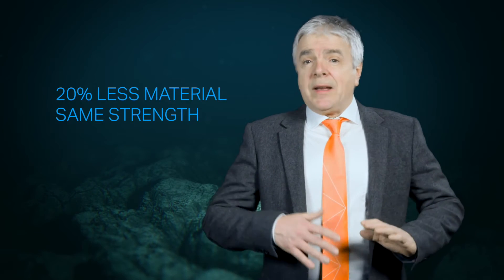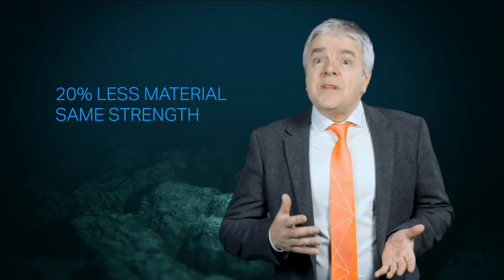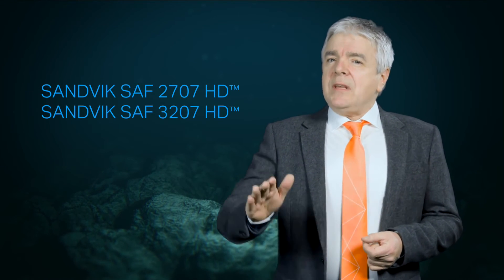New hyper-duplex stainless steels open big possibilities for offshore oil and gas industry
Are you battling corrosion or high pressure at great sea depths? Good news. There is a new generation of stronger hyper-duplex stainless steels that can help you work safer and smarter. From subsea umbilical tubing to control lines and OCTG tube, these advanced corrosion-resistant materials are true game-changers. Which grade is right for you? Follow the latest developments at Sandvik R&D, get their advice and see how we help you get there.